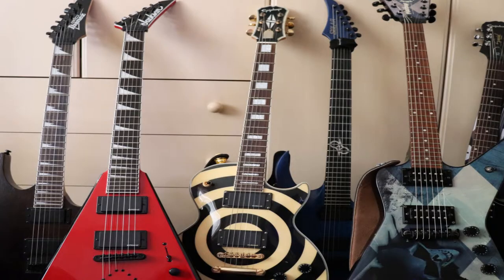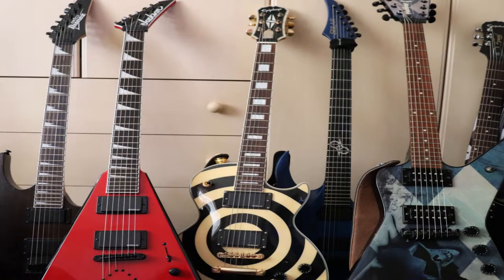Tone Wars - The Results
Hi there, my name is Lee and I have a home studio in Yorkshire in the UK,  I do music and gear reviews for youtube.

All reviews are unbiased and unpaid for I pay the the gear myself or it's gear I already own.

Canon EOS200D
Presonus audiobox iTwo
Studio One